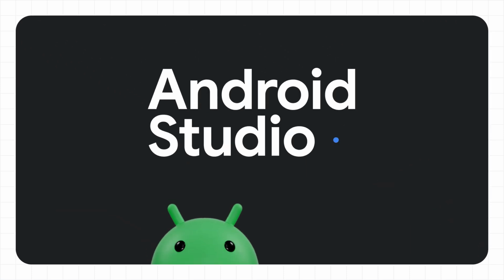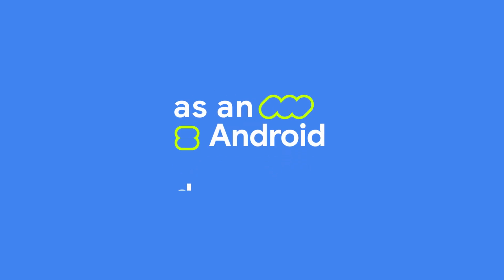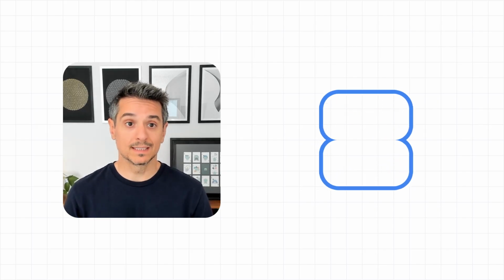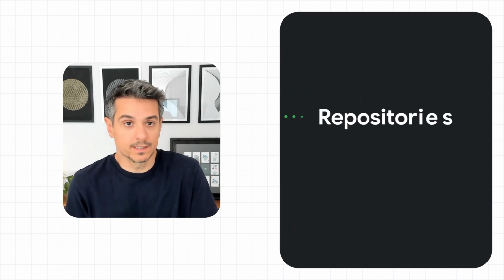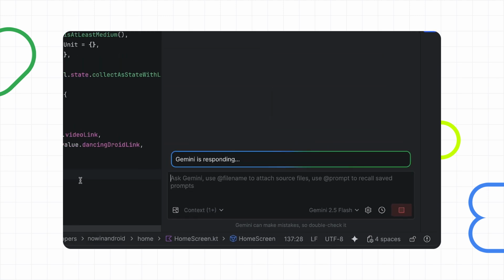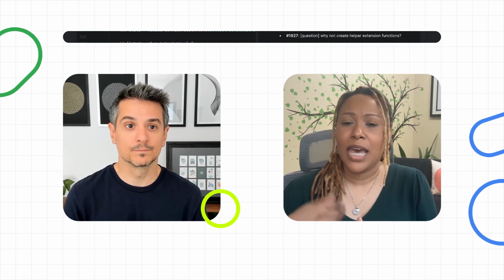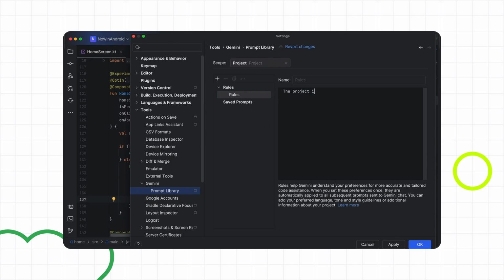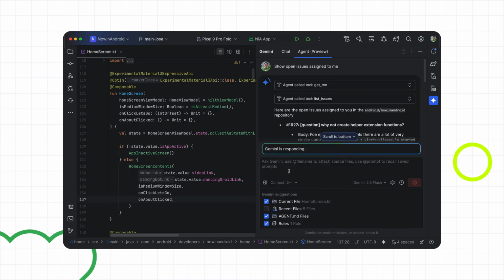Connect Model Context Protocol (MCP) servers to Android Studio to improve AI agent capabilities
Discover how Model Context Protocol (MCP) support in Android Studio is a game changer for productivity. You can connect MCP servers to Android Studio, which expands the tools, knowledge, and capabilities of the AI Agent. This means you can do even more with Agent Mode!